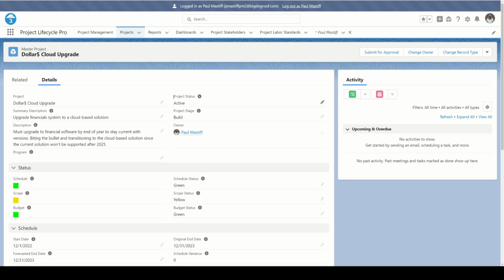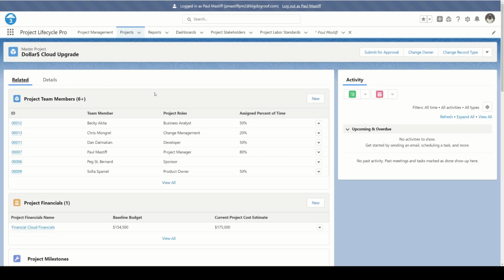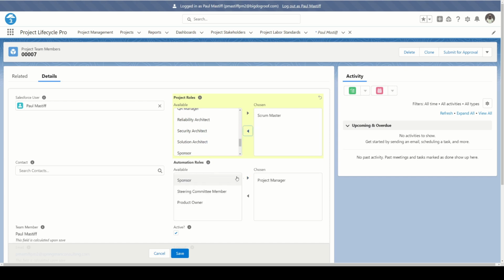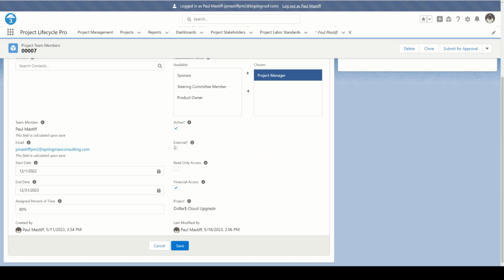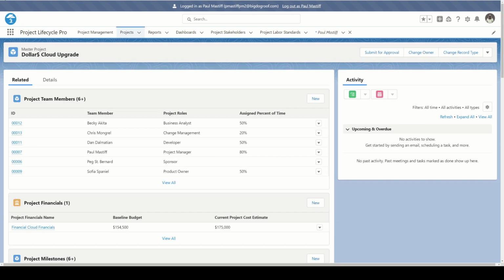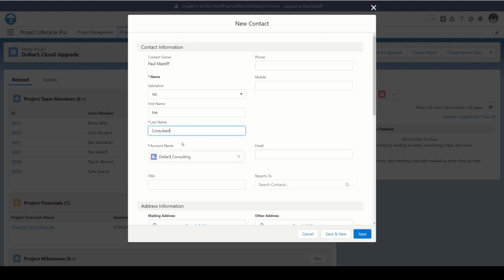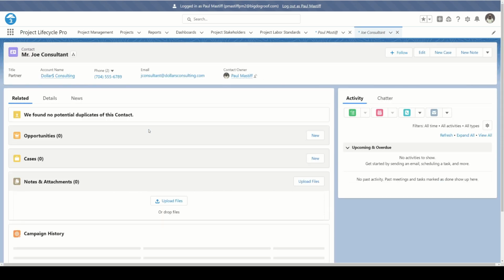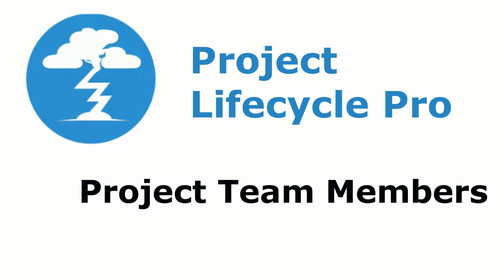Project Team Members Demo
A demonstration of the Project Lifecycle Pro functionality for defining project team members.  Define team member's project access rights and time allocations.